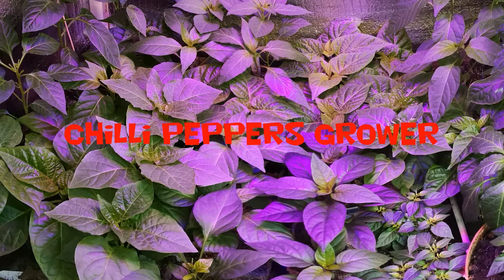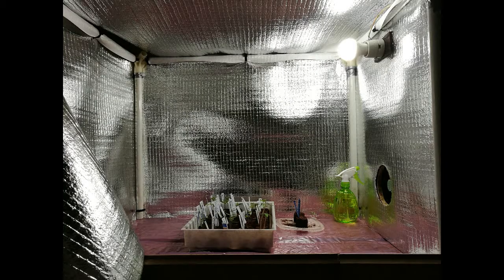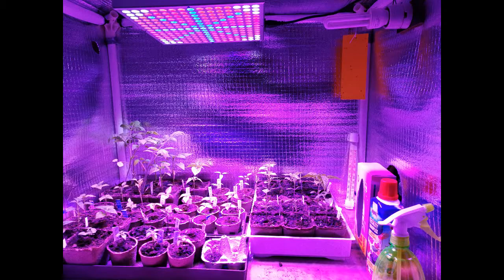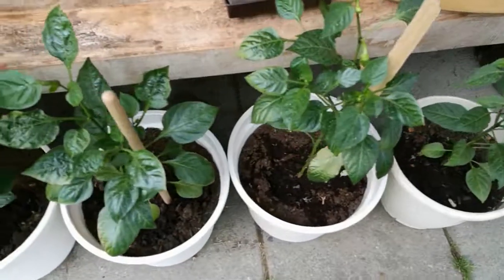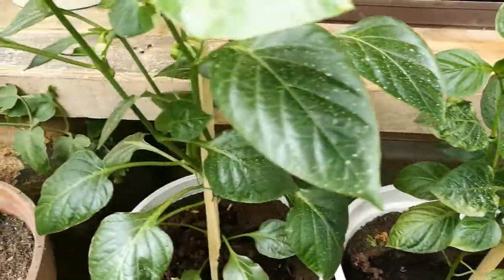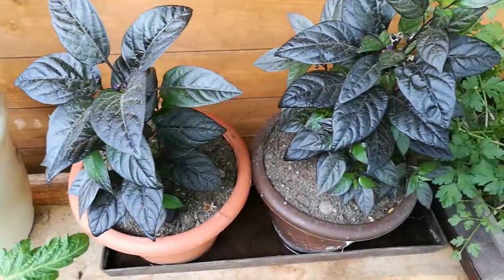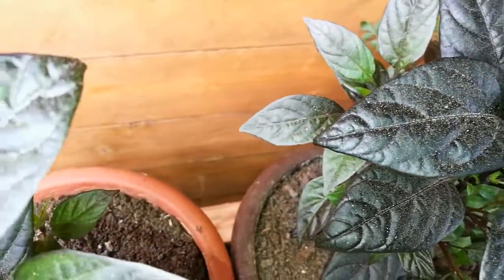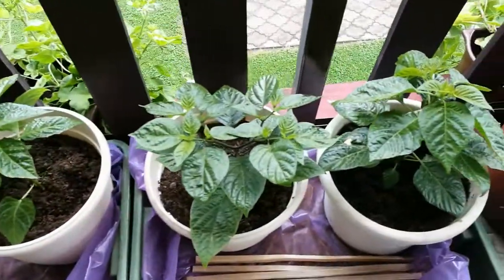Growing chilli peppers season 2017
Channel intro.